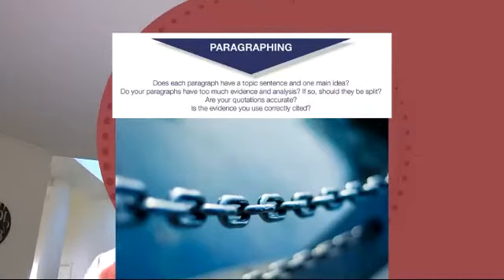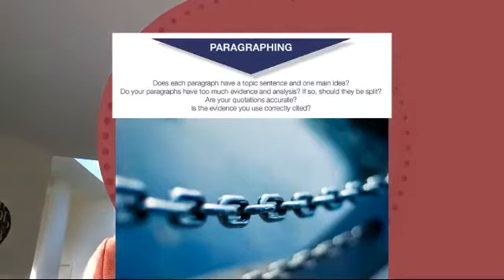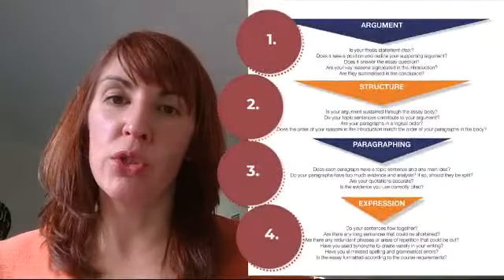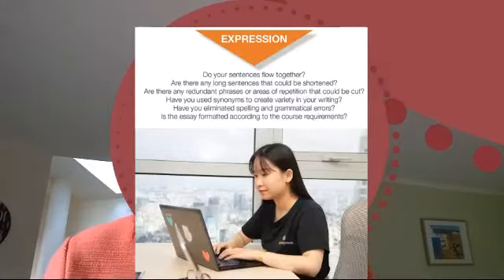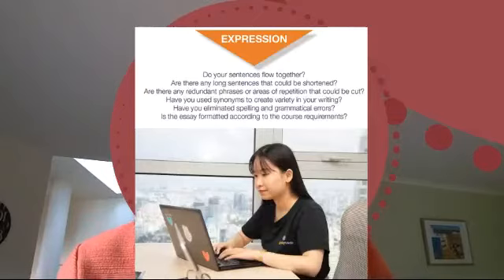Essay writing - Polish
Now you have written a draft of your essay, you are ready to edit it. Editing is best carried out in stages from argument through to expression. The four-stage approach comprises a series of questions that you can ask yourself to help with the editing process.